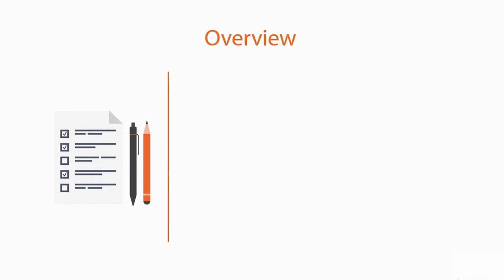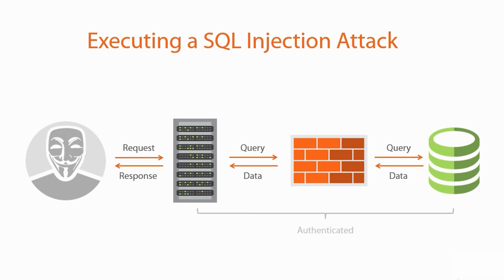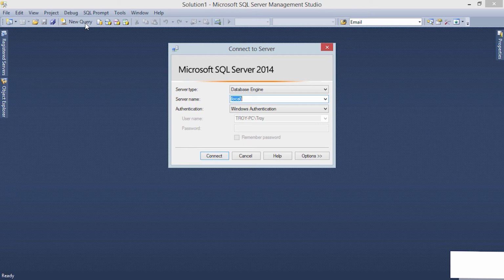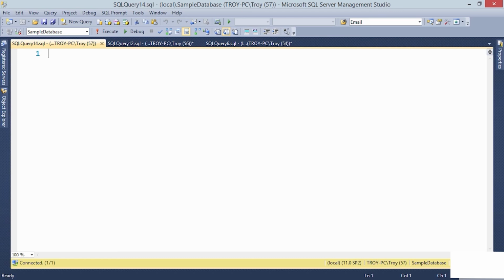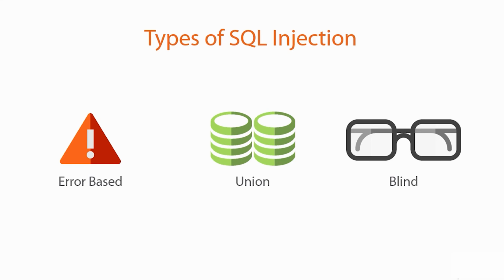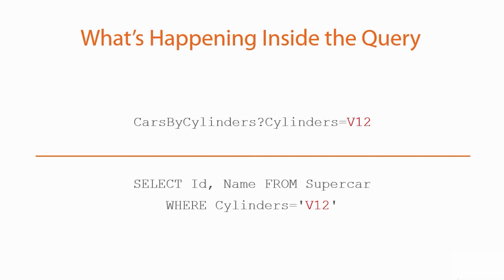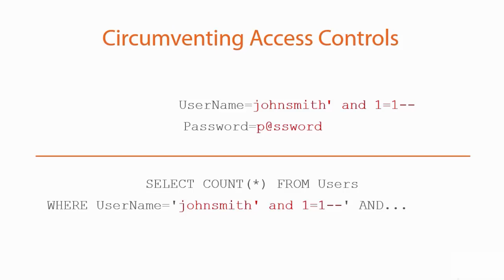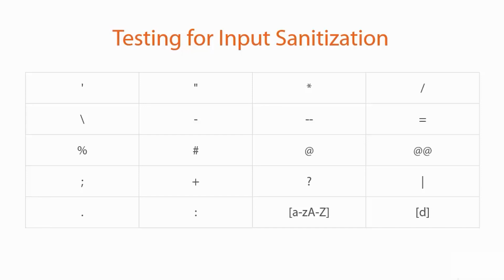SQL INJECTION: A DETAILED LOOK | #1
This video is split into 3 parts. Make sure to watch the other 2 to get the full picture of SQL INJECTION. This course will take you from a beginner to  Advanced. It cover things from Understanding SQL queries, defending against such attacks and even automating an attack